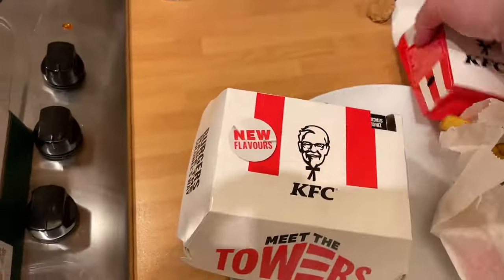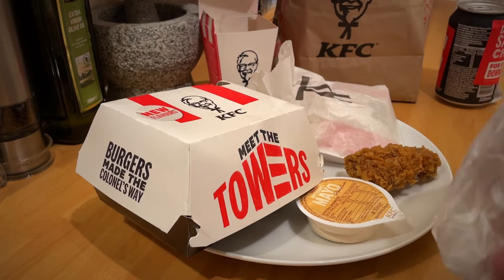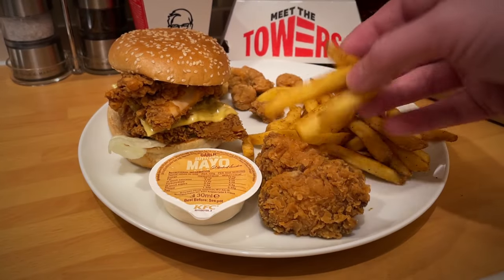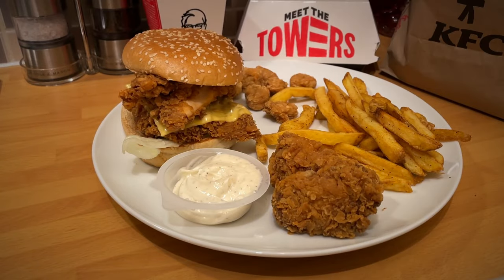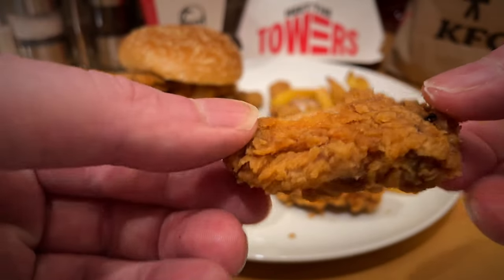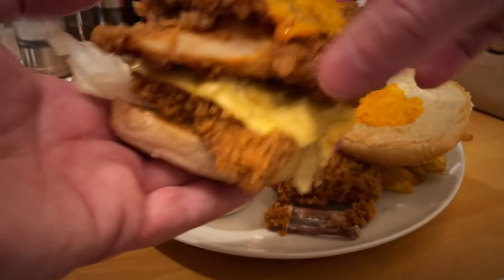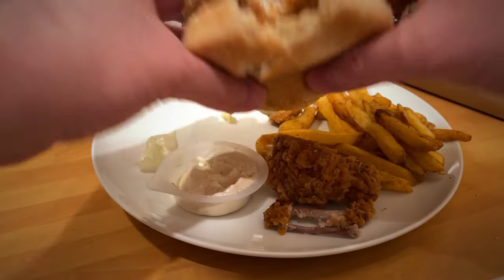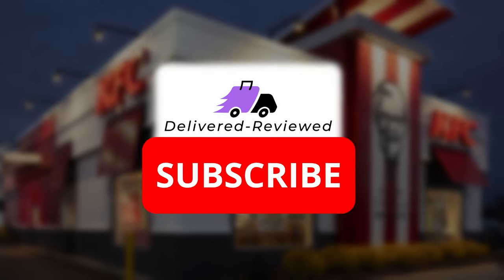First Try...ZINGER STACKER Burger – Too Much?? - KFC | Friday Food Reviews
Welcome to the next Just Eat delivery Food Review in the series – Back to @kfc  for their Zinger Stacker Meal

Tonight's Delivery Order items listed below:
Zinger Stacker Meal
- Zinger Stacker Burger
- Regular Signature Fries
- Hot Wings x 2
- Regular Popcorn Chicken
- Garlic Mayo Sauce
 - Can of Pepsi Max

Link to Hook channel - Where the KFC recipe came from!

Full-Review...Enjoy! More reviews on their way!!